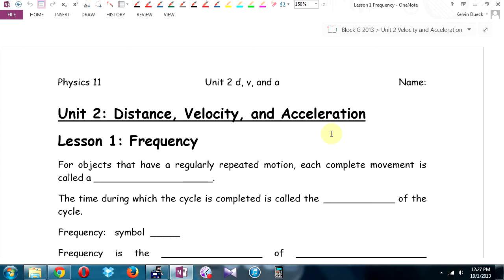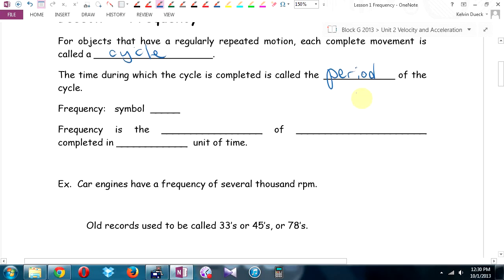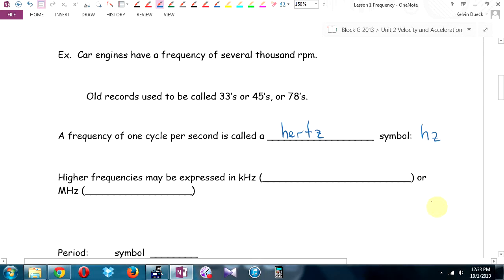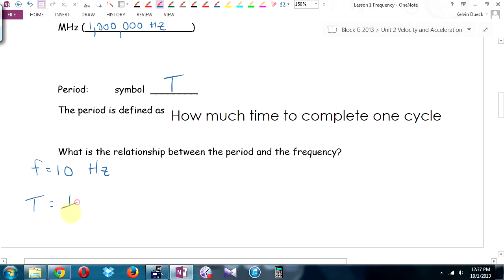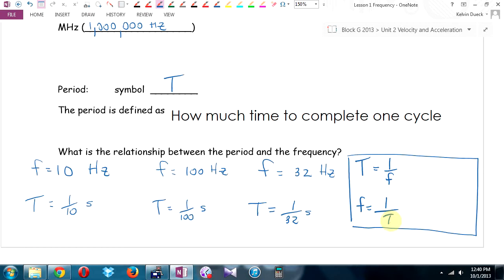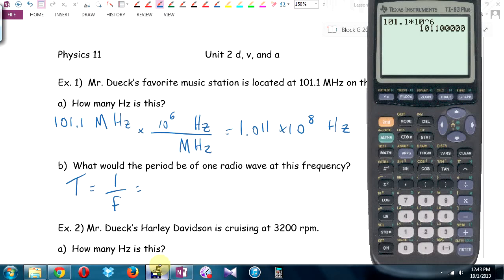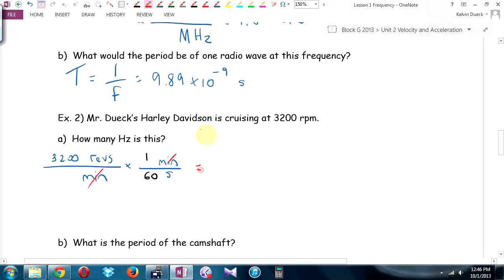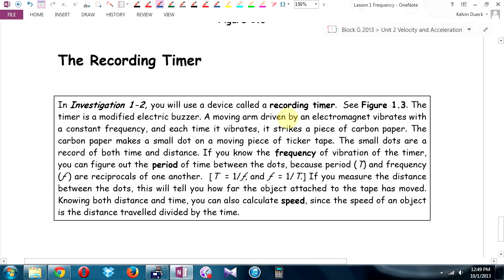Physics 11 U2L1 Frequency